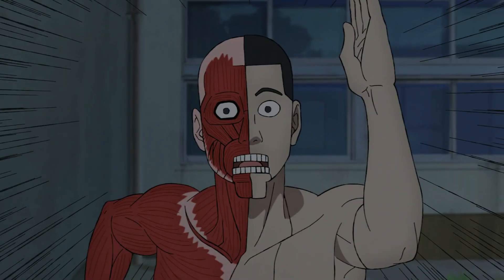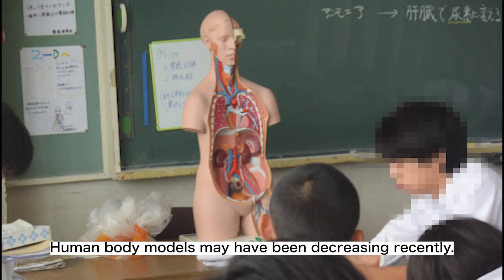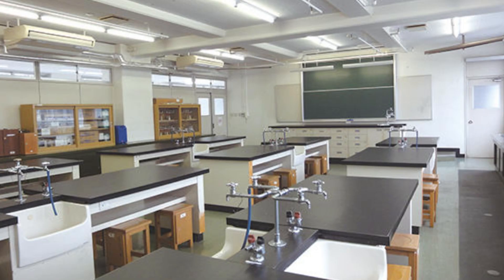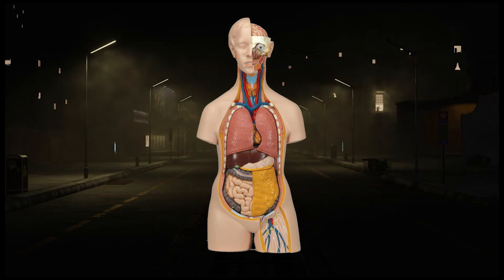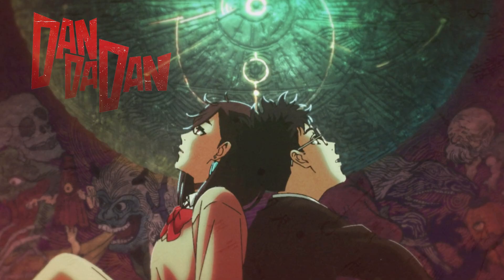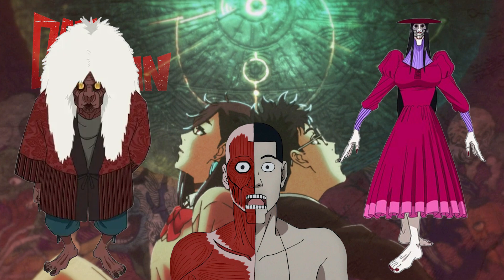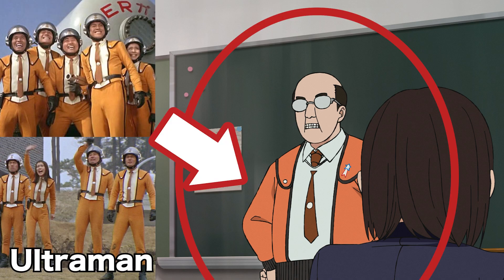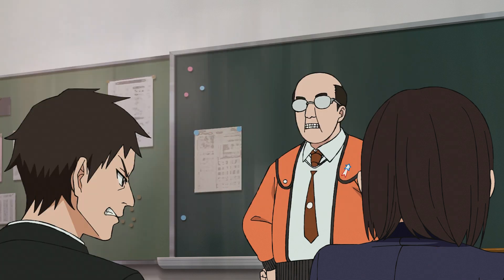A human body model.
While not found everywhere, human body models are present in schools across Japan, where they are used in science classes to learn about human anatomy. They are designed to help children visually understand the structure of bones and organs. In Japan, there are science classrooms where experiments are conducted, and human body models are often displayed there.

This channel is dedicated to enhancing your enjoyment of Japanese anime by introducing the Japanese language and unique Japanese culture depicted within the anime. I hope to be your companion on this adventurous journey.